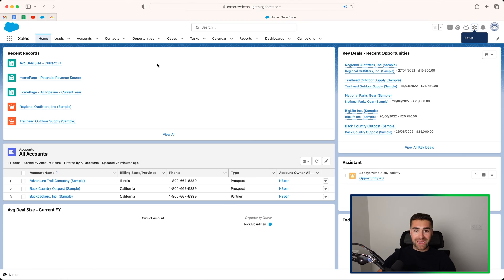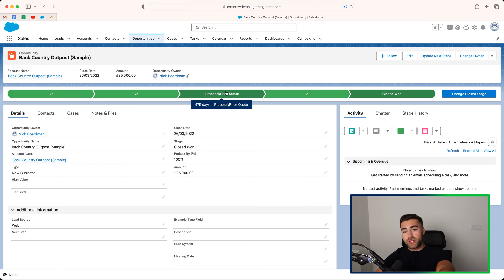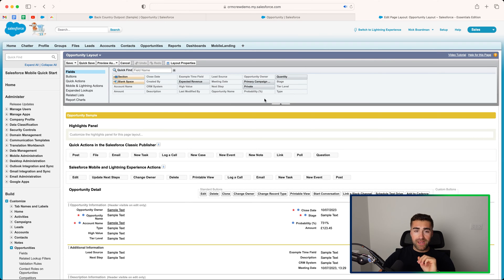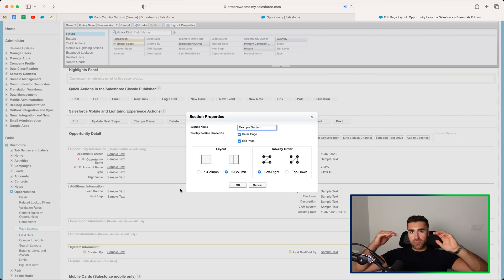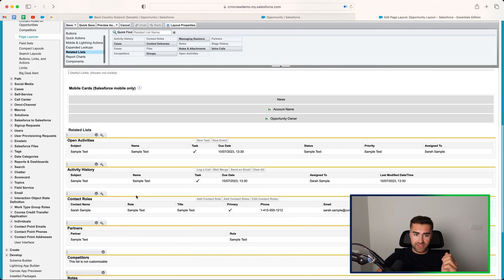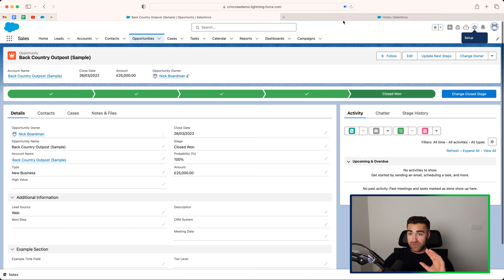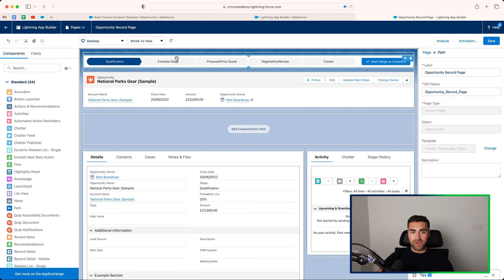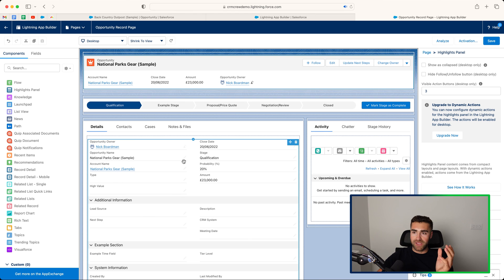Edit Object Layouts In Salesforce | Full Tutorial | 2023